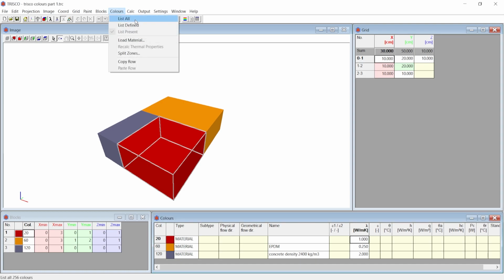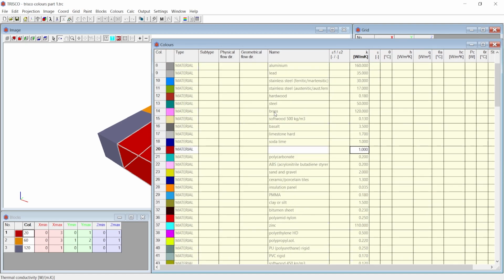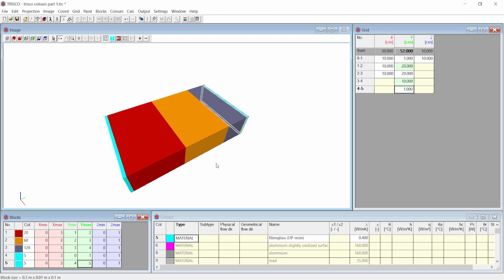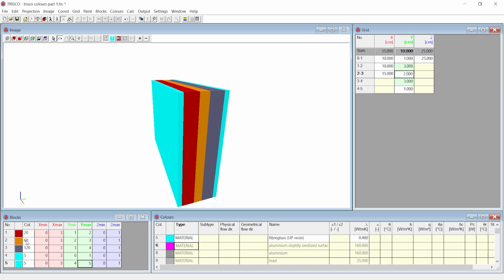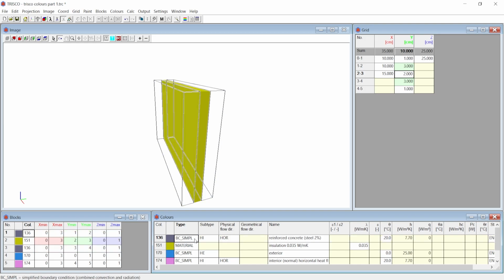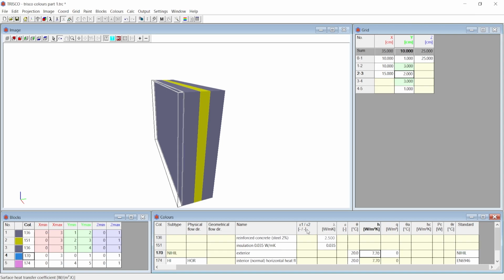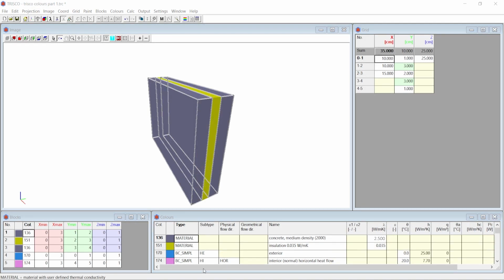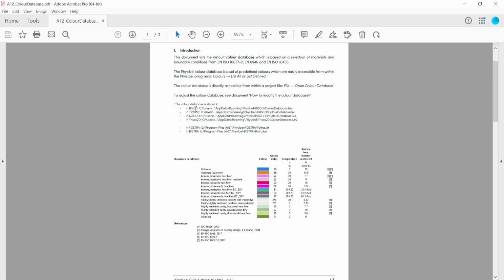Physibel TRISCO Tutorials : Colours Part-1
TRISCO is a part of Physibel software tools, where Trisco performs steady-state thermal simulation of 2D & 3D orthogonal building components. Trisco can be used for all kinds of 3D steady-state heat transfer problems. It is optimized for automated use according to relevant EN ISO standards (eg EN ISO 6946, EN ISO 10211, EN ISO 10077-2, ISO 13370, EN ISO 1745,…). Trisco has a high work efficiency due to efficient geometric modeling functions. The package has a minimal simulation time due to an optimized finite element solver. Further, the software provides a superior graphic representation of isotherms and isofluxes along with auto generated reports.